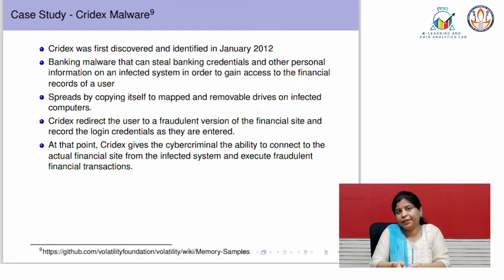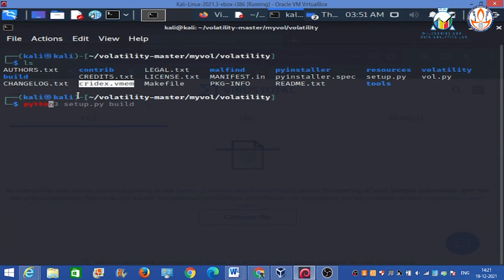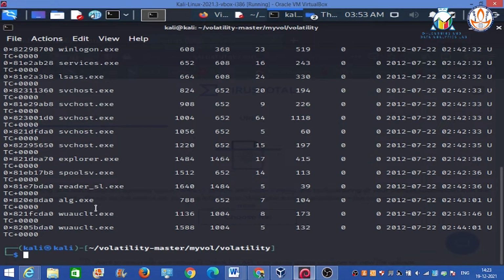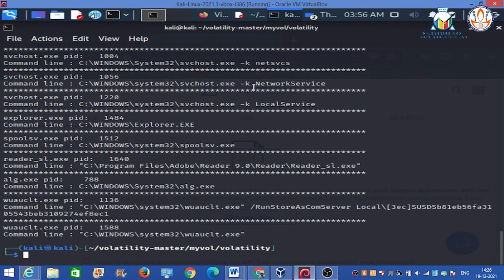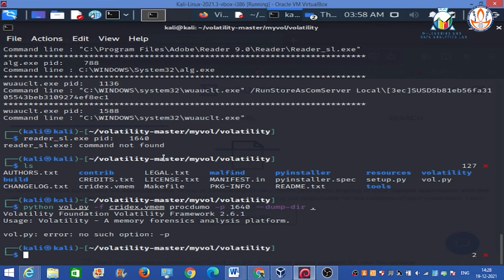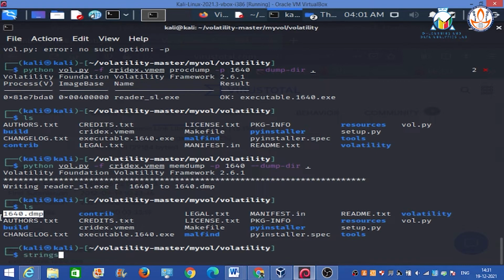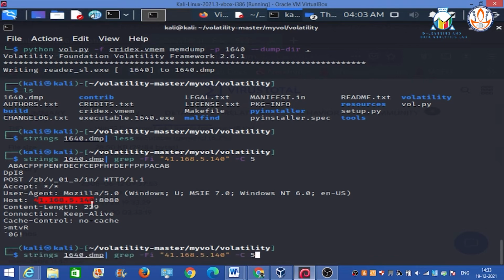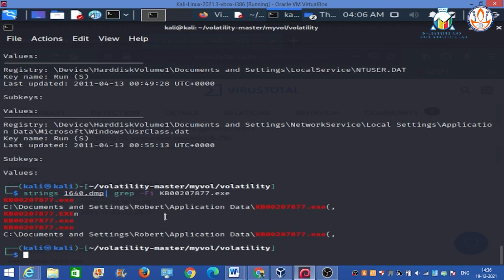Week5 Module6 Case Study Cridex malware Zeus malware using Volatility Framework